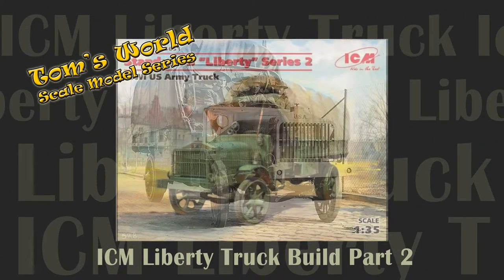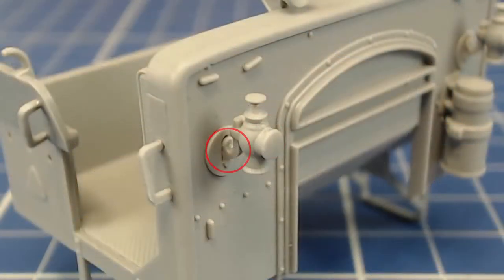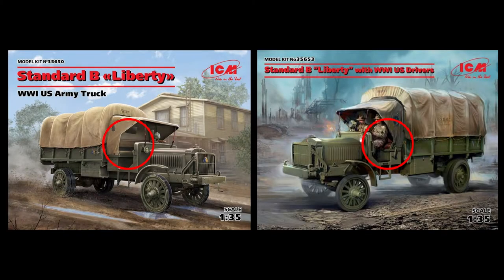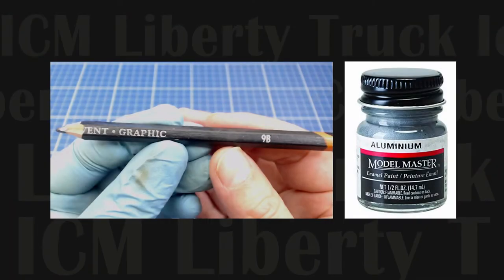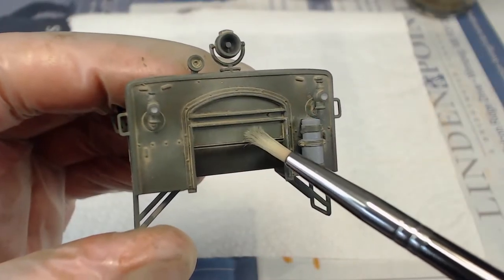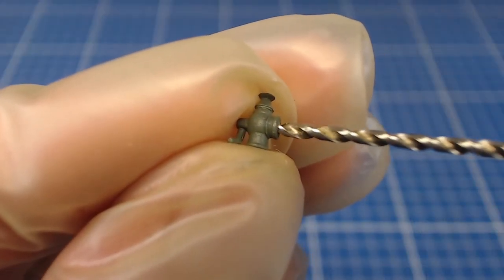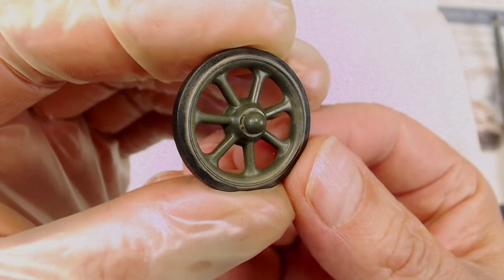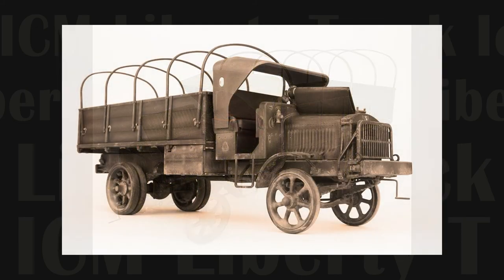ICM Liberty Truck - Painting and Weathering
In this installment we take our ICM Liberty Truck project to its grand finale. We look at how to modify the engine hood in the open position so we can expose the beautiful engine. We also explore various techniques and materials to give our model an ultra-realistic look. From pigment powders, oil paints, pin washing, dry-brushing and detailing, the video is an excellent primer for anyone looking to tackle this interesting and challenging ICM kit.